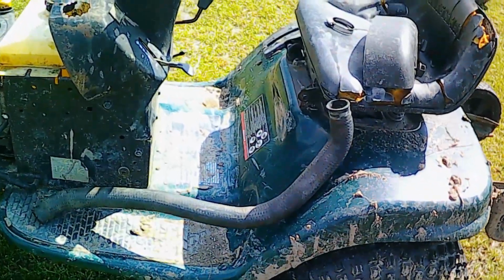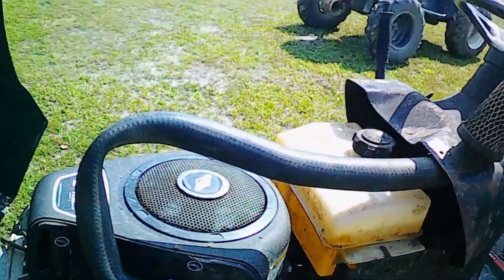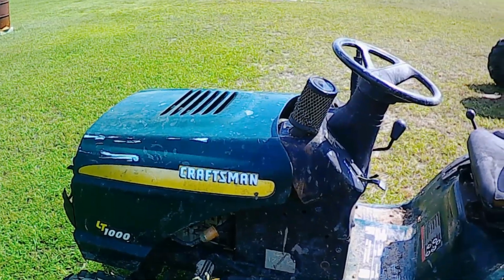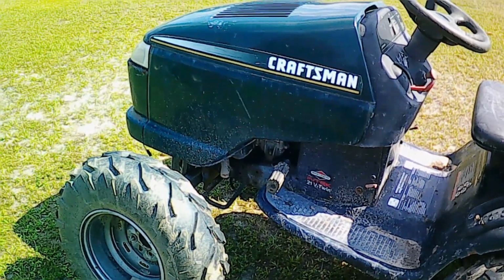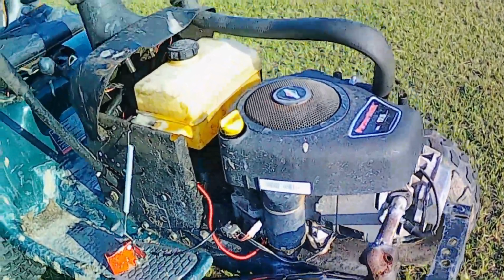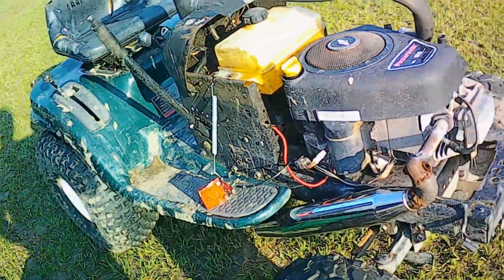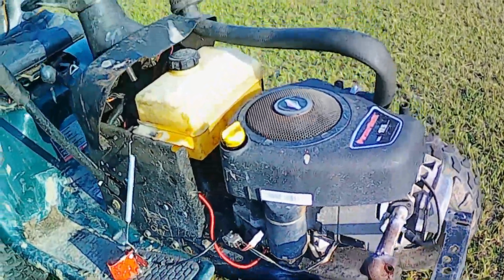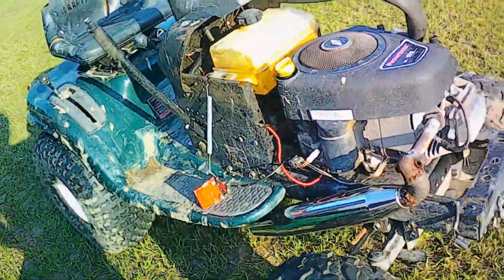New snorkel and Crome tip exhaust on LT!!!